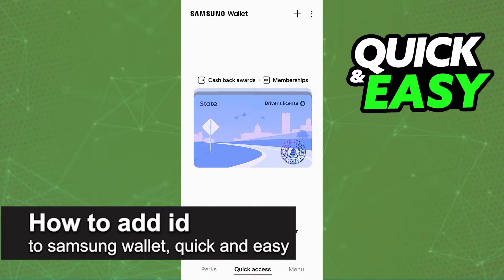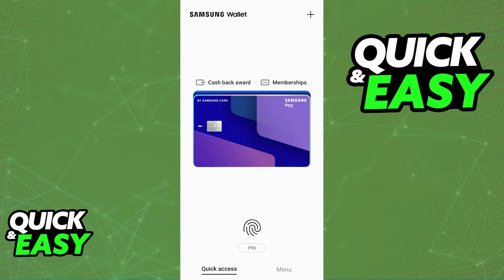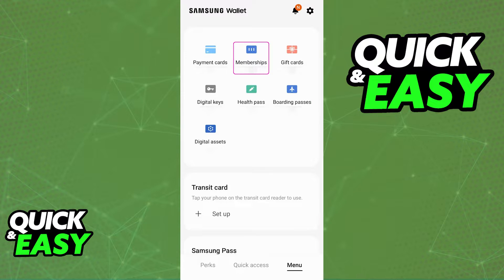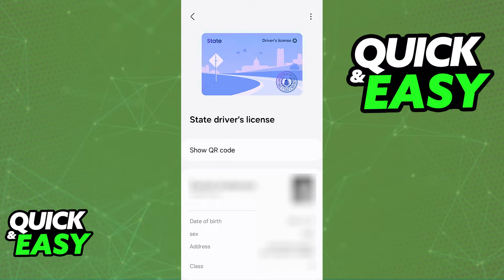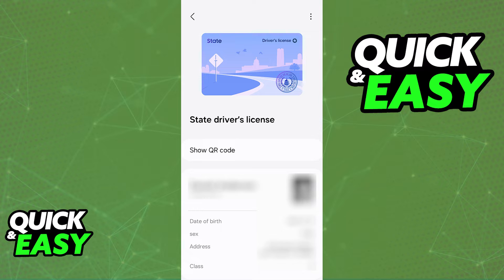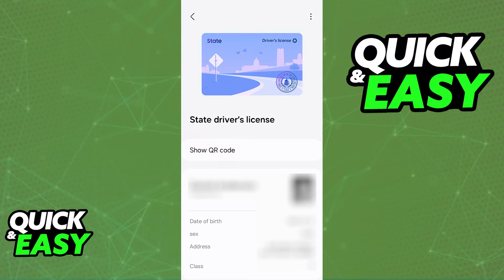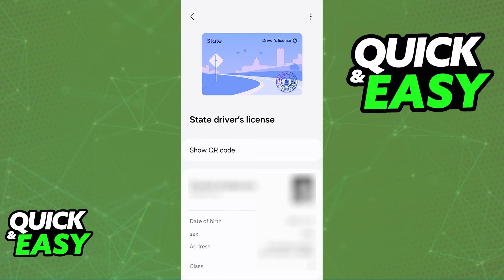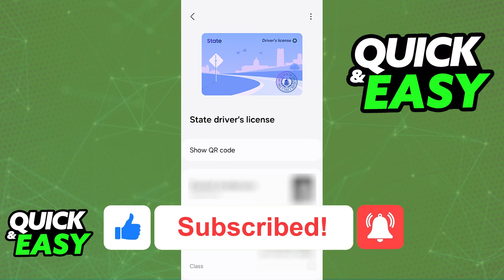How To Add ID to Samsung Wallet (2025) - Full Guide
How To Add ID to Samsung Wallet (2025)

In this video I will solve your doubts about how to add id to samsung wallet, and whether or not it is possible to do this.

I hope I have helped you with the video!